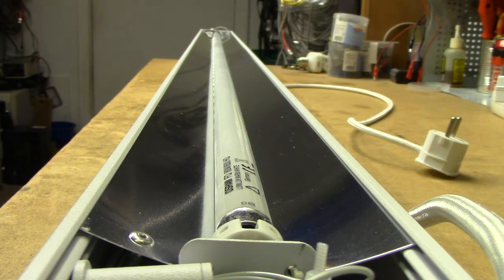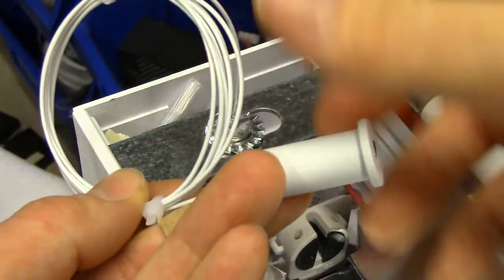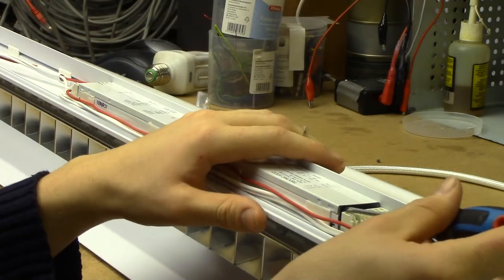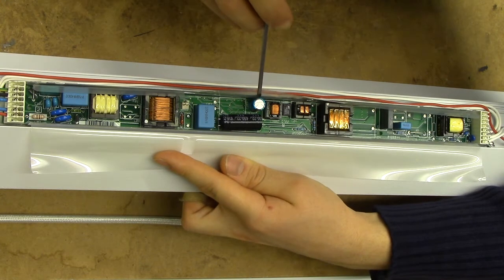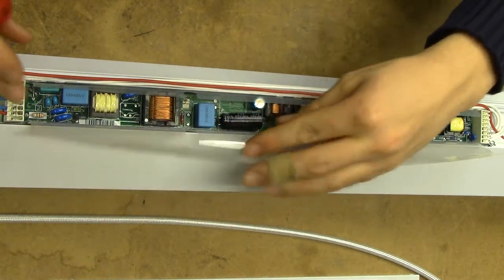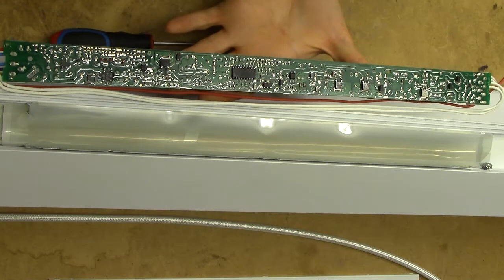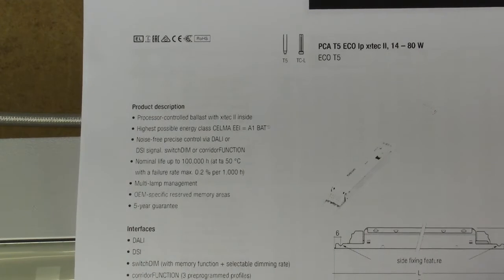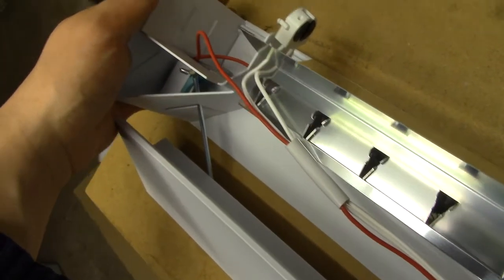High-end 80 W T5 fixture & ballast teardown - Annell A262 fixture & Tridonic.Atco ballast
This video is a relatively ignorant teardown of one of my new workshop fixtures and its ballast, just to see what it looks like on the inside. I don't know enough about lighting systems to make much of a statement about it beyond what's obvious (such as the build quality).

The fixture is in the 200 € class intended for office spaces, and the ballast itself retails for about 50 €; so we're for once looking at something a bit more standards-compliant than the usual Chinese crap. Needless to say, I did NOT pay full price for it, else I'd be starving in the street right now.